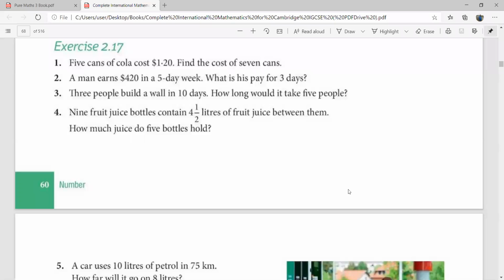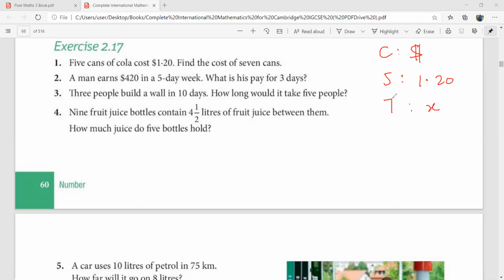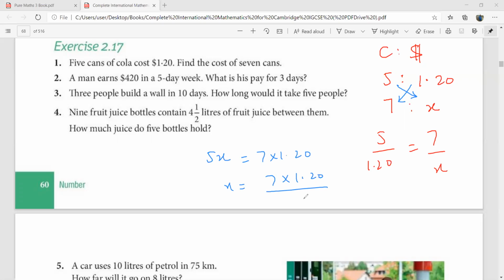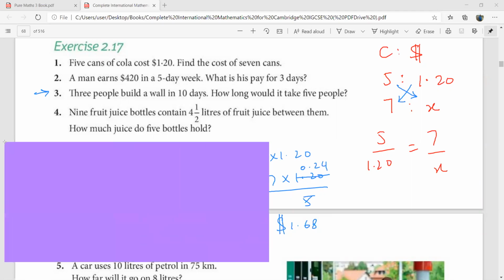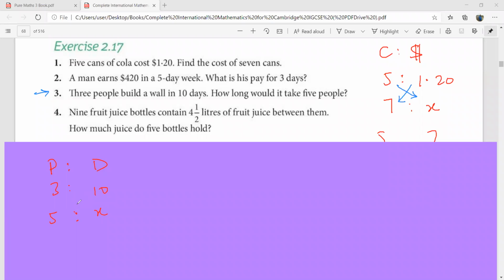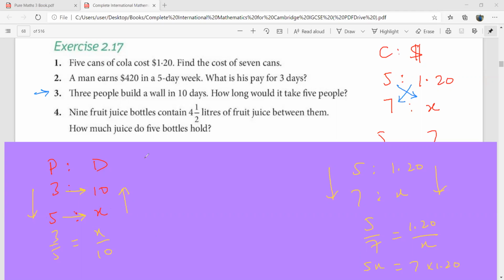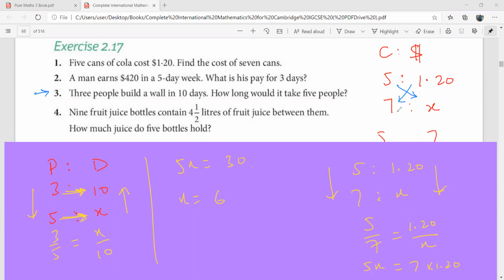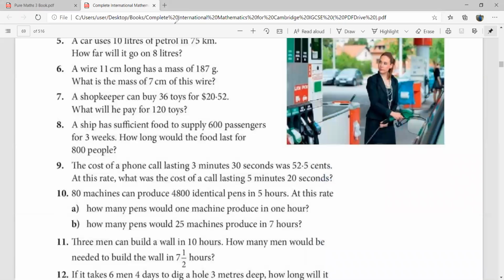|| An Introduction to Direct and Inverse Ratios and Proportion.||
O Level/IGCSE/SATs Mathematics. Ration and Proportion.